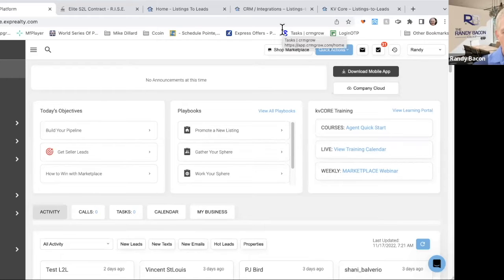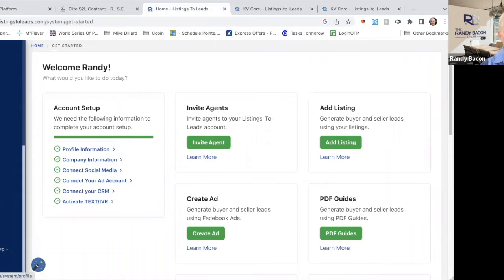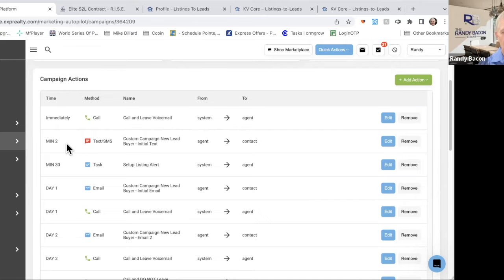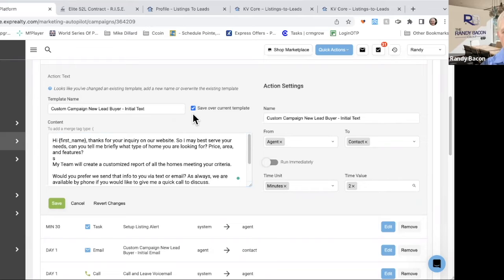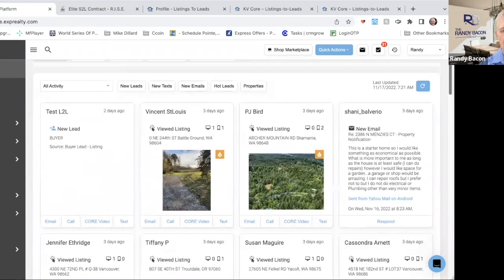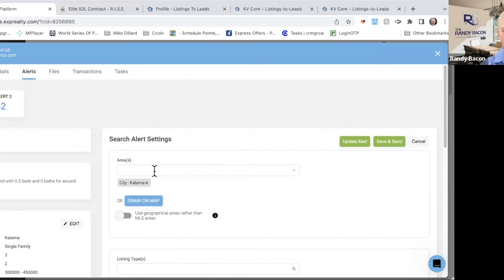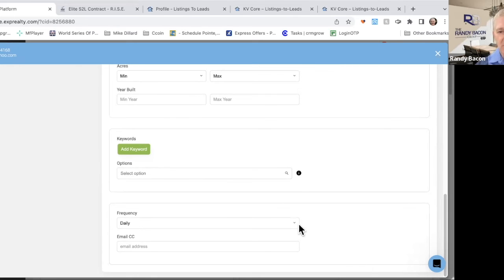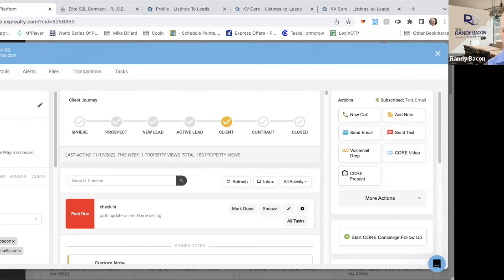Connecting Listing to Leads With KvCore: Smart Campaigns and Listing Alerts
A walkthrough of linking Listing to Leads to your KvCore (now BoldTrail) account, triggering your custom smart campaigns, and setting up listing alerts so new leads get follow-up right away.

The Randy Bacon Group helps EXP agents build lead generation and follow-up systems, with coaching and daily support. Agents who partner with The Randy Bacon Group pay no commission split and no monthly fee to RBG.

We help EXP agents anywhere in the United States and Canada in their market. Our agent count is strongest in Washington, Oregon, and Idaho.

Randy Bacon | The Randy Bacon Group at EXP Realty
You are in business for yourself, but never by yourself.